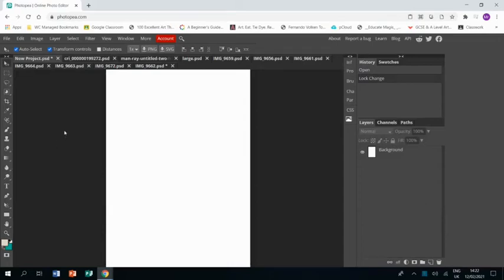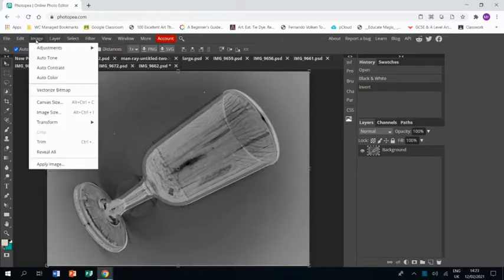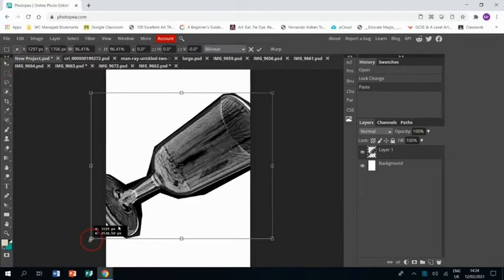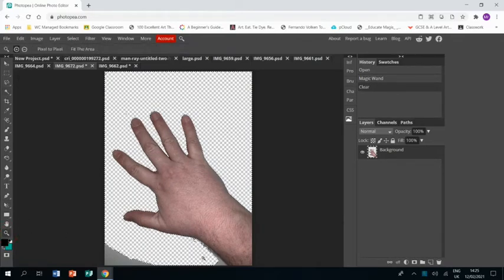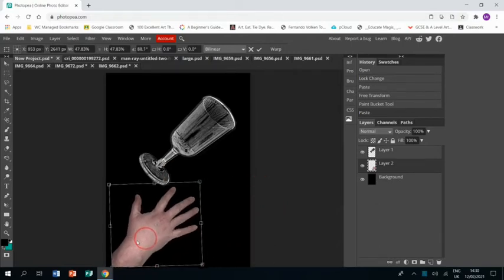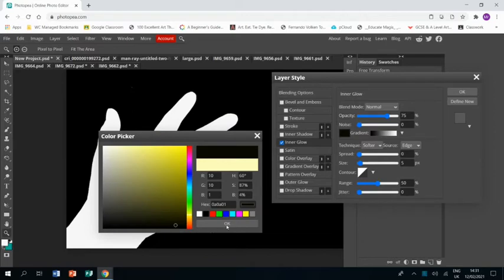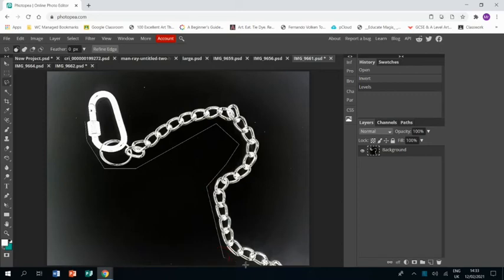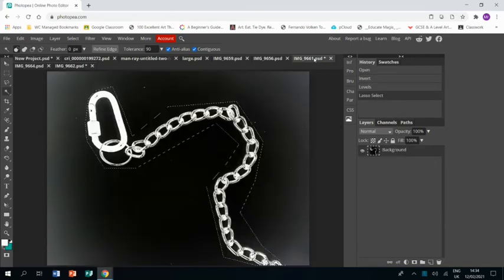Man Ray Photopea Tutorial- Part 1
Learn how to create a piece of work in the style of the artist Man Ray- Part 1 of 2.